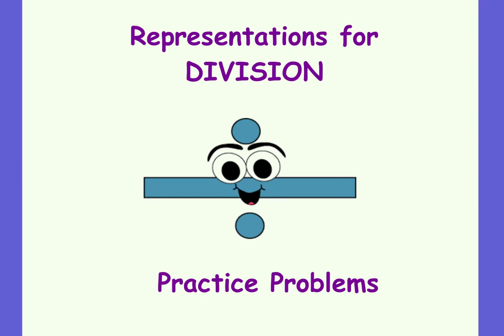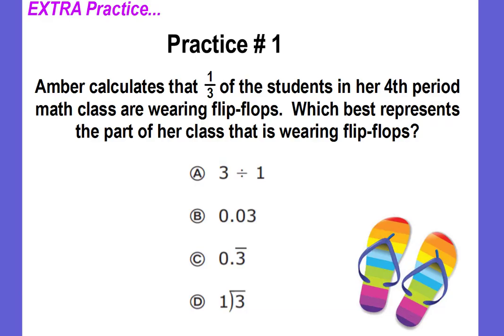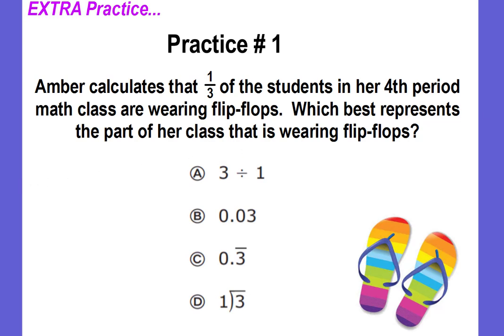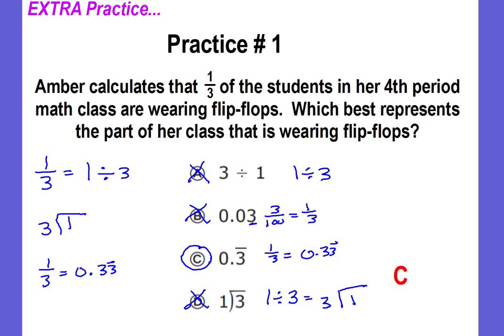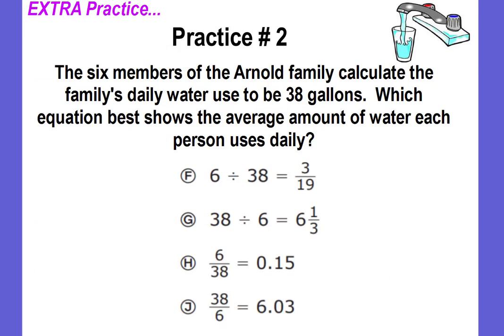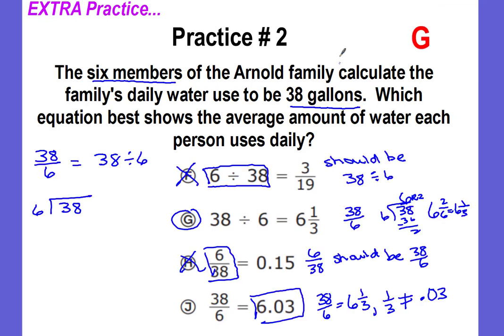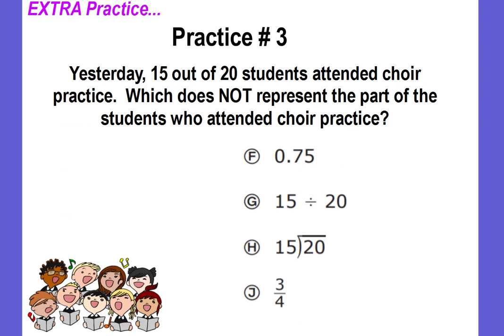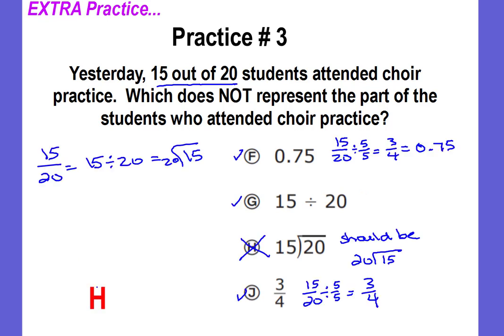Representations for Division Practice Problems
3 practice problems